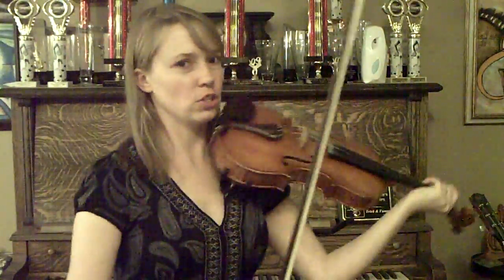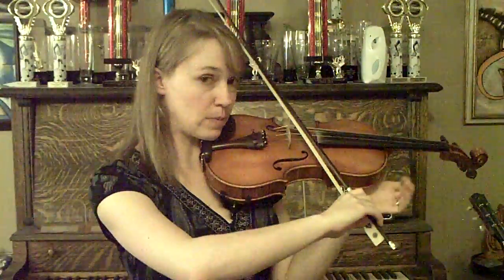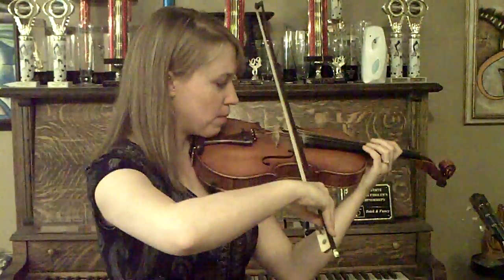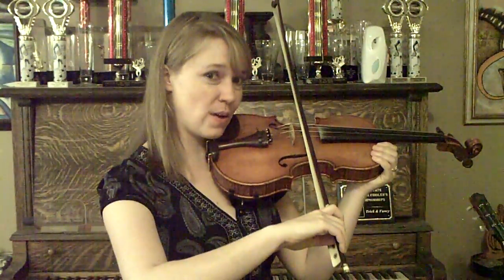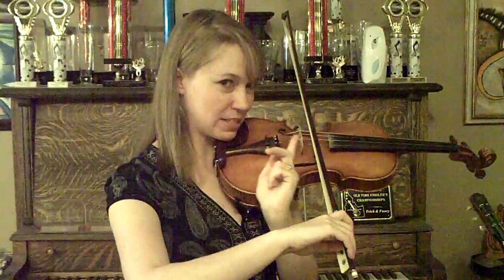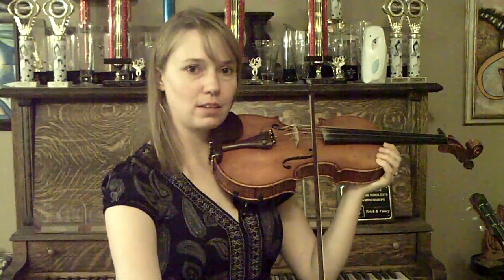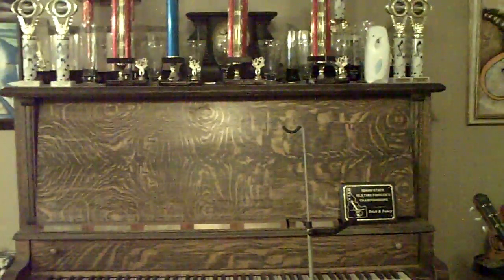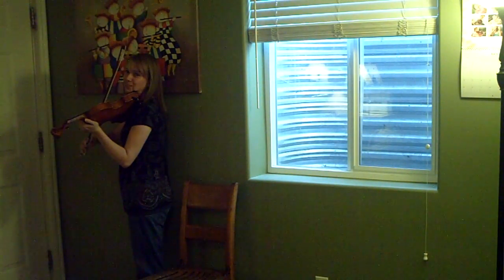Free Fiddle Lesson: Using Parallel Bow Strokes Part 1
New Book Series & Planner NOW available at AMAZON Jacie Sites is a Grand Master and National Fiddle Champion from Rigby, Idaho. She teaches fiddle and guitar in the Rigby, Rexburg, Idaho Falls and Ammon Idaho area.

Jacie has just released a new series of fiddle method books called Fiddle Adventure which can be found at Amazon

Jacie's books include a primer for brand new or very beginner violin and fiddle students, old time fiddle tunes, bluegrass, Celtic and fun duets and twin fiddle numbers. She has just released a simple new sight reading program called Daily Practice: Boil the Cabbage which features simple note reading exercises in the keys of G, D, A and E. Master Teacher and Champion Fiddler Jacie Sites teaches you the fundamentals of great fiddle bowing. These easy, step by step videos will get you sounding great in no time at all. Watch, play along then try in your pieces. To purchase Grand Master Fiddle Champion, Jacie Sites' CDs and Books

offers a wide array of pdf instant download books and multiple playing levels.

Jacie Sites is the 2012 Grand Master Fiddle Champion and a previous National Twin Fiddling Champion and Fanciest Fiddler. Her students have won every youth division at the National Fiddle Contest as well as the Grand Master Fiddler Championships, Idaho State Championships and Northwest Regional Championships.